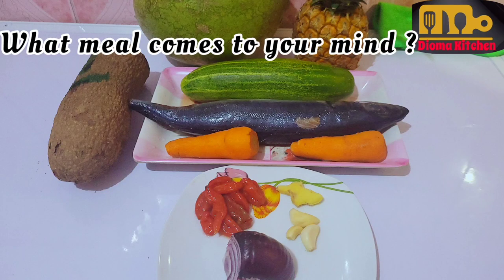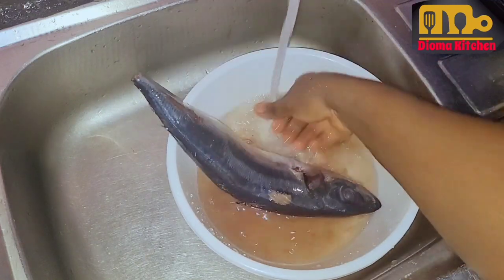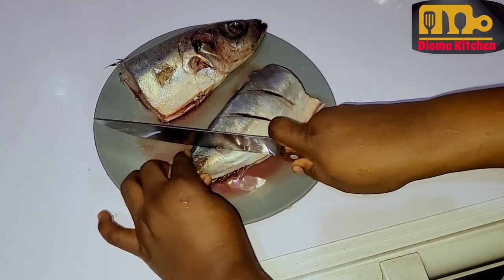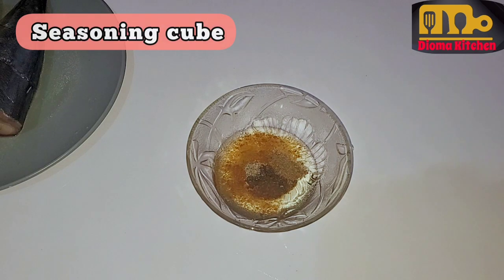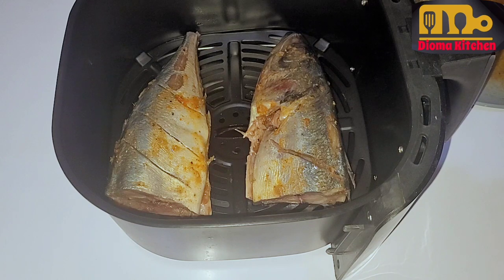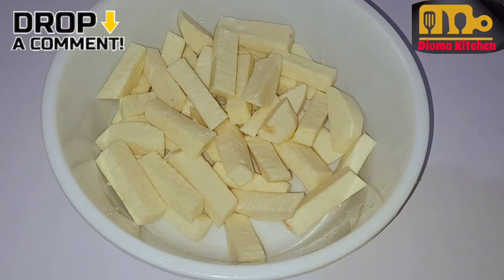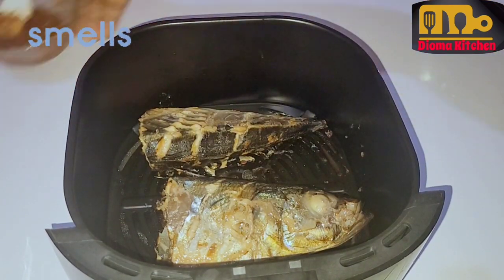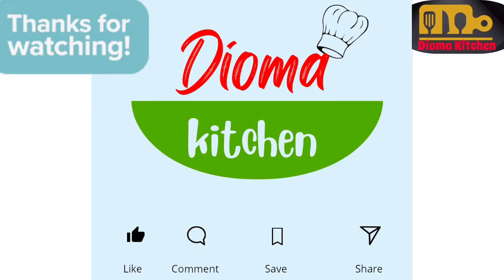See what I prepared with these ingredients | Homemade delicacy | How to Make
INGREDIENTS
Medium Sized Yam - 1/2 Tuber
Kote Fish (Horse Mackerel) - 1 pc

For Marinade
Vegetable oil
Onions - 1/2 bulb
Garlic - 3 cloves
Ginger
Red Scotch bonnet pepper
Paprika
Black Pepper
Seasoning Cubes

see more fish hacks @DeliciousAmy

Musician: @iksonmusic